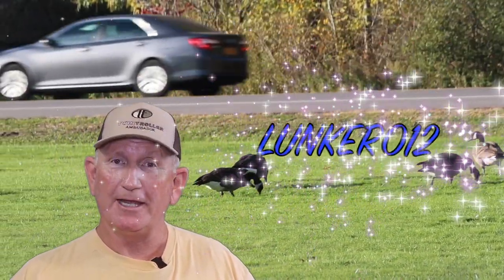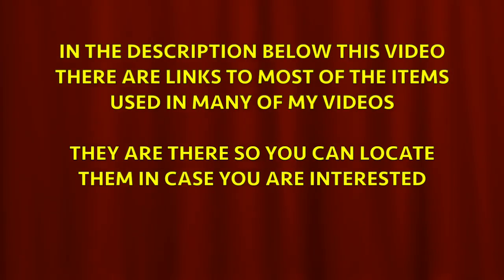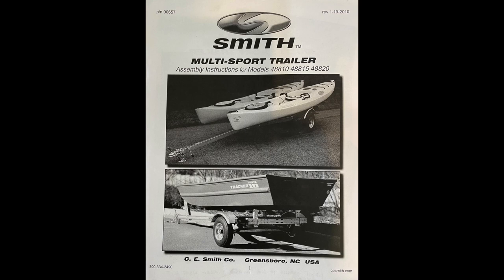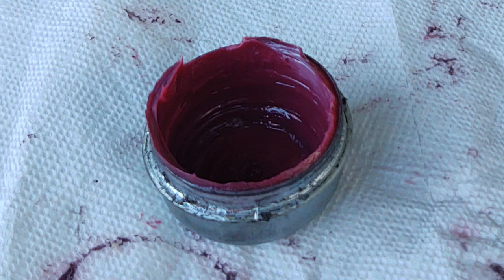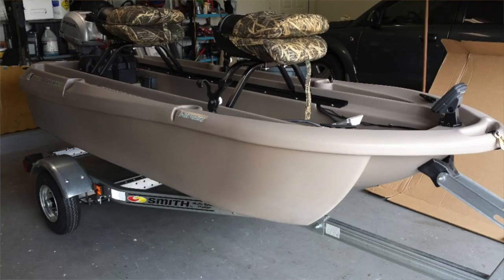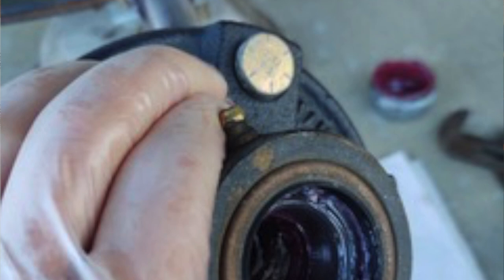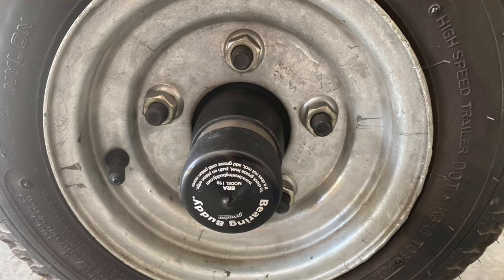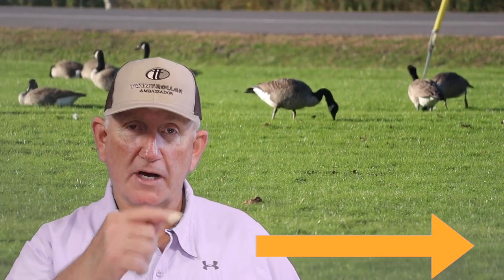WHAT YOU NEED TO DO FOR BOAT TRAILER MAINTENANCE!!!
Maintenance of your boat trailer keeps you from having issues while on the road. There are many issues that need attention on a boat trailer because they are almost submerged in water, sometimes even saltwater, and they are both corrosive. Not all trailers are made the same but they all need the same basic maintenance. In this video I will show you that maintenance and things to watch out for when trailering your boat.
Gerry
LUNKER012

HOUR METER FOR HONDA BF2.3 (search eBay)
GOPRO ACCESSORIES (best place to buy is eBay)
8" Std Wheel 480X8B 5 LUG 4.5" BOLT CIR LOAR RANGE B, 590# CAPACITY EA, 2.81 inch CTR HOLE